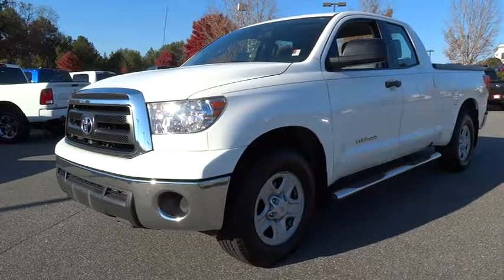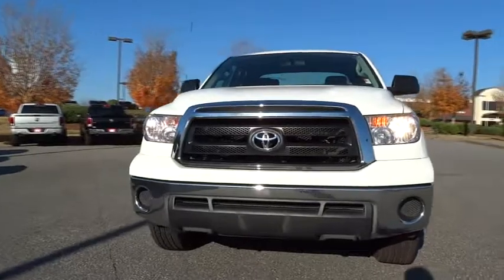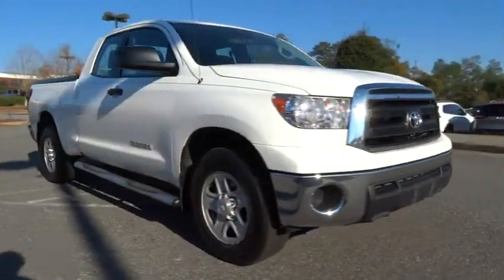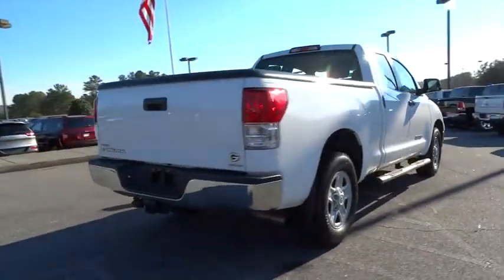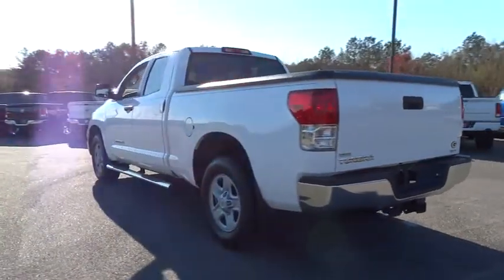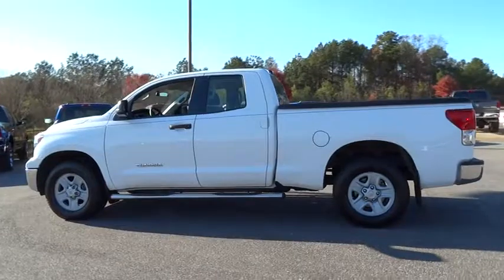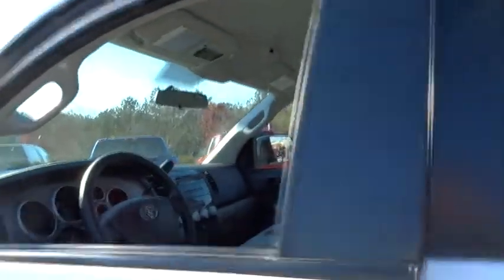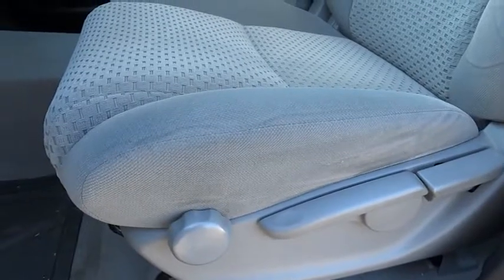2011 Toyota Tundra 2WD Truck Atlanta, Duluth, Buford, Roswell, Marietta, GA 034087TN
2011 Toyota Tundra 2WD Truck
2011 Toyota Tundra 2WD Truck DB 2WD V8 4.6 GRD, TOW PKG - Stock#: 034087TN - VIN#: 5TFRM5F14BX034087

Cherokee Chrysler
200 Liberty BLVD